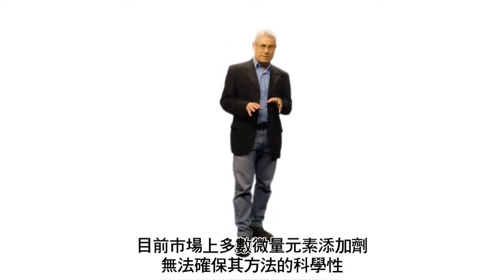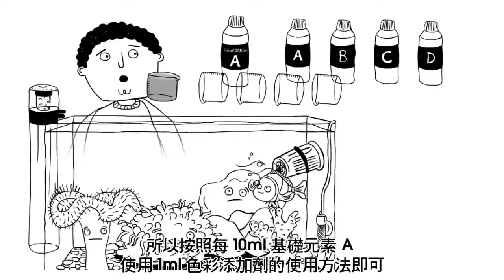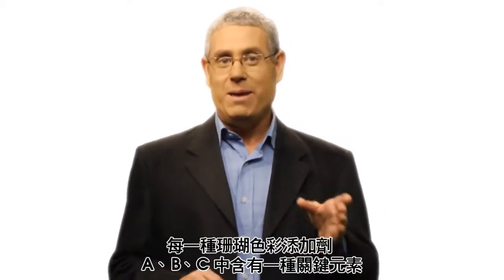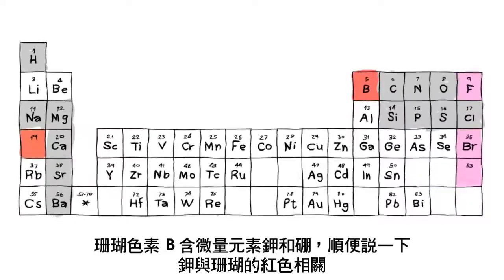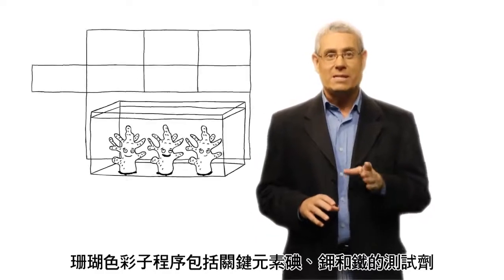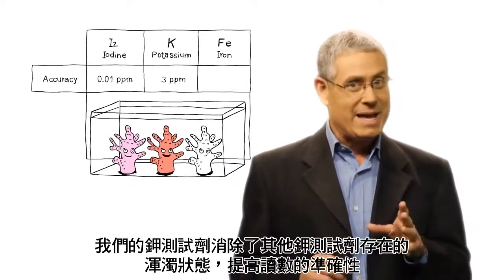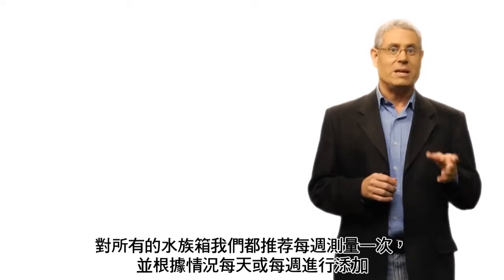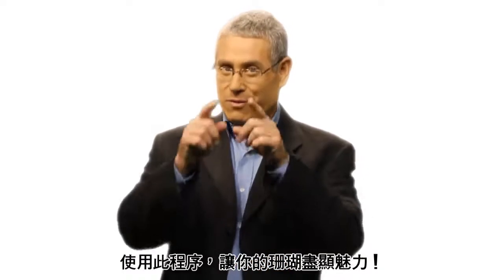紅海 Red Sea 海水缸護理程序（5）－ 珊瑚增色系統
紅海珊瑚色彩系統 － 增強珊瑚色彩。
精確補充31種微量元素，讓珊瑚色彩更加天然艷麗

Red Sea公司的研究已經發現了珊瑚骨架和軟組織內除基礎元素以外的31種微量元素。

珊瑚色素補充液系列根據其相應的生物功能把這些元素分為四大類：珊瑚色素A、B、C和D。這些元素與石珊瑚軟組織中特定的色素蛋白生成相關聯。

這些色素蛋白只有在特定元素以正確濃度存在於生化過程中時才能生成。無論珊瑚呈現何種顏色，這31種微量元素都是石珊瑚所必須的元素。